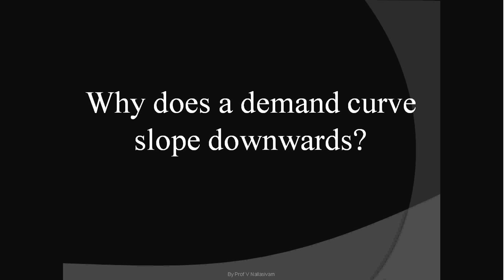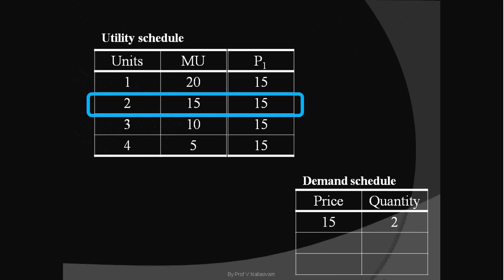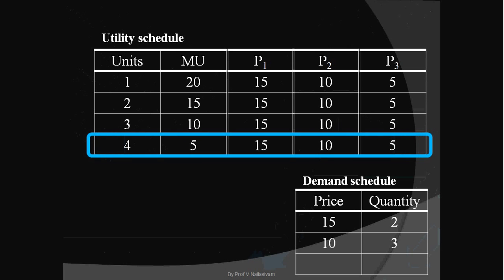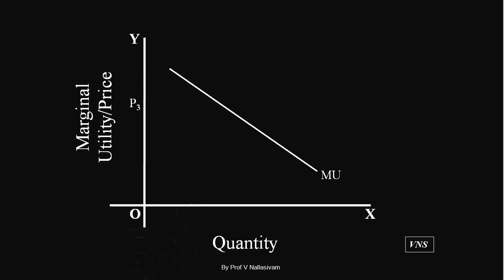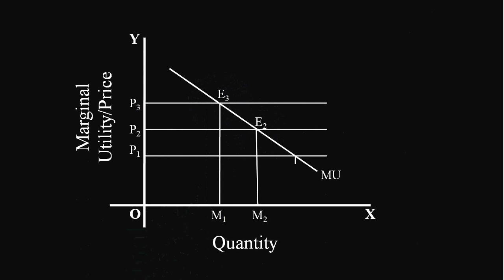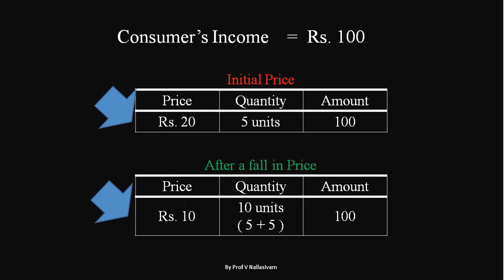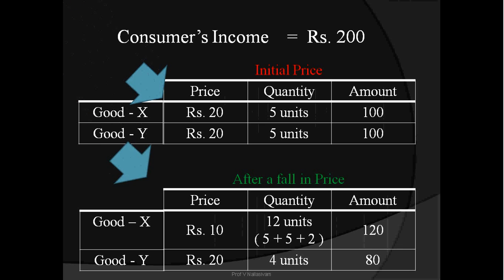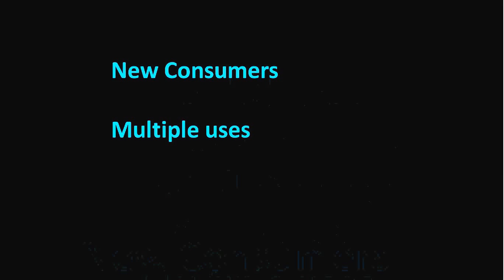Demand curve slopes negatively - Reasons